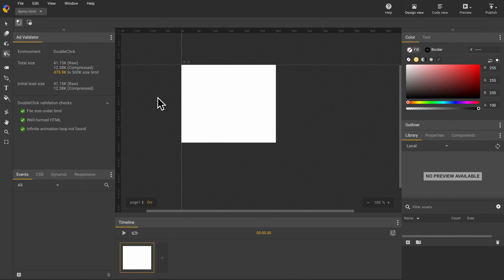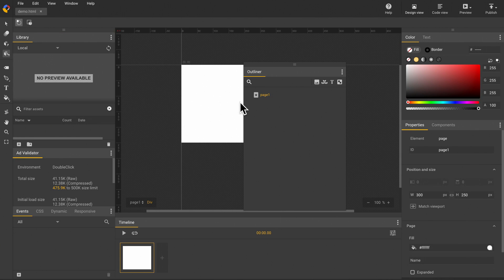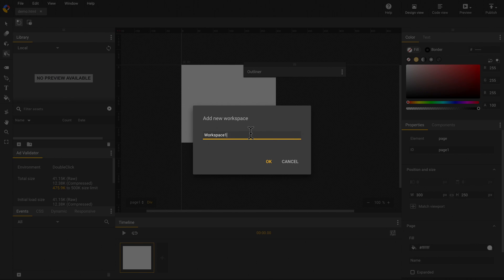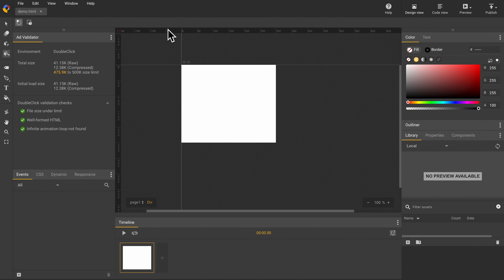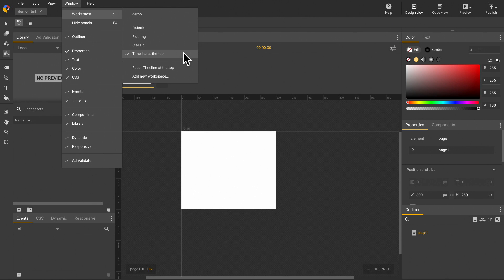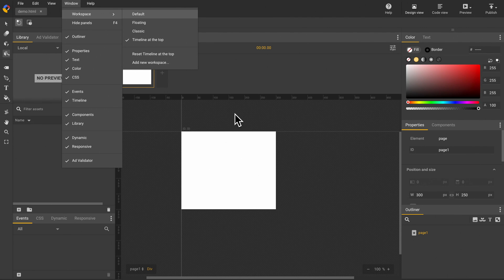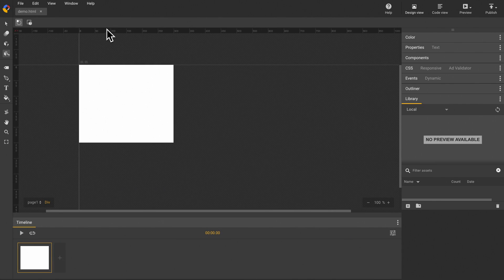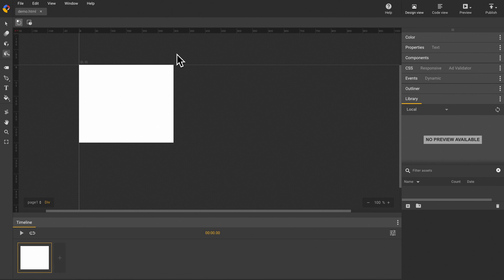Workspace Panel Sets - Google Web Designer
In this video Google Web Designer engineer Yaqi walks you through the workspace panel sets to help you save your favorite panel sets in Google Web Designer.